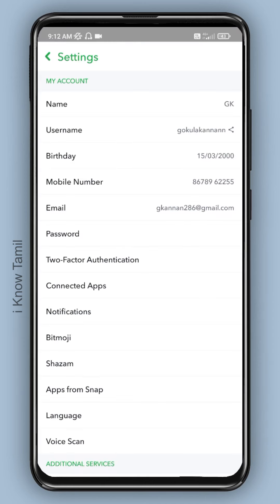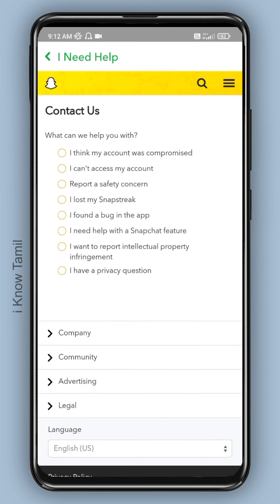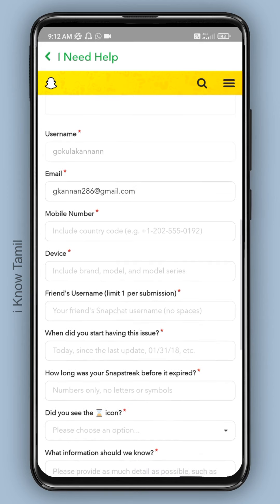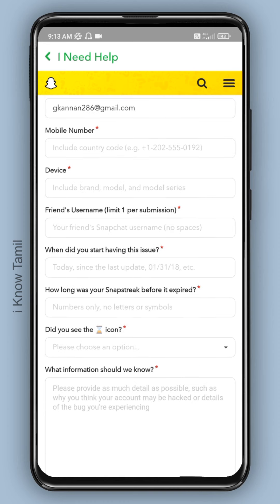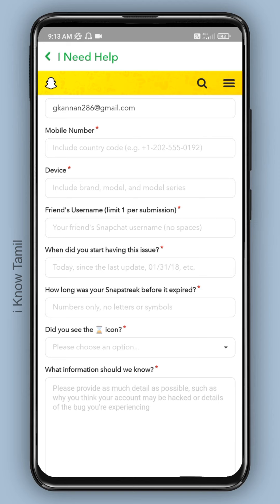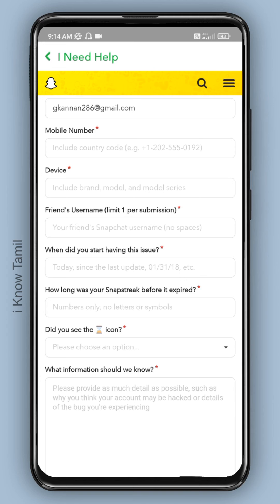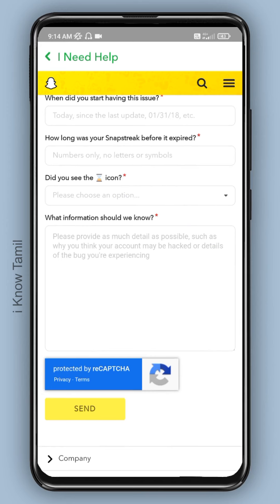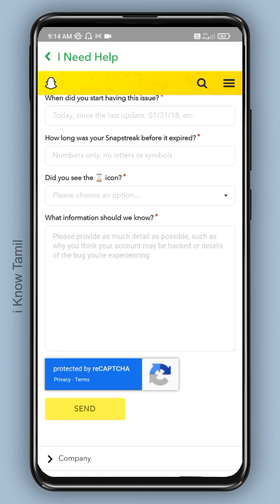How to get back lost Snapchat streaks? - i Know Tamil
Snapchat streaks can be given if you do so. Don't Skip it!